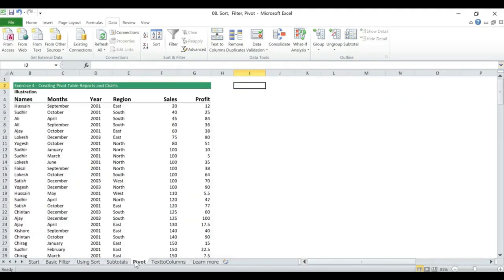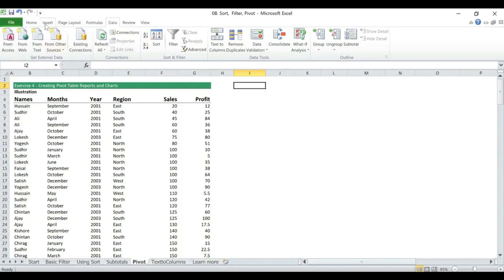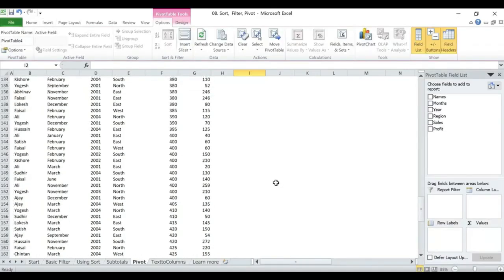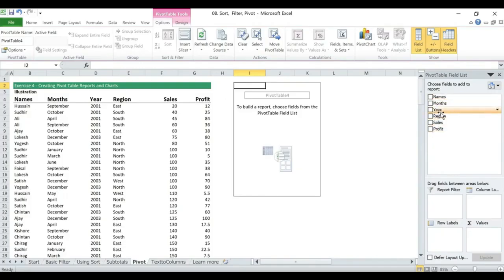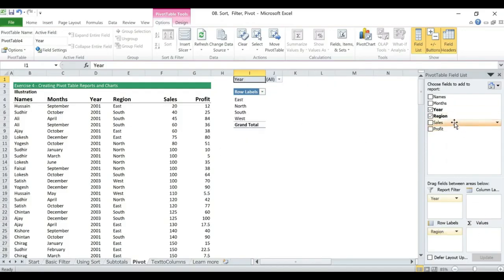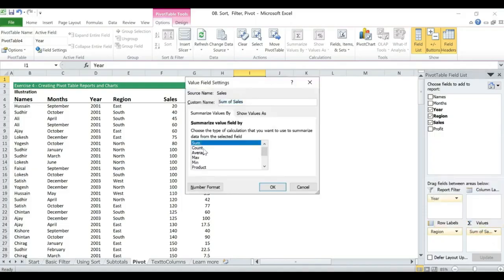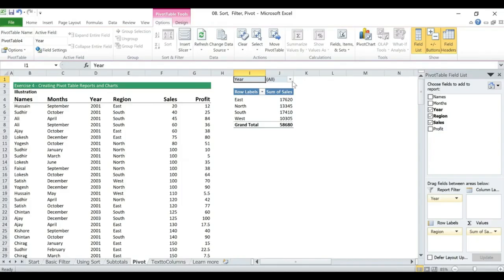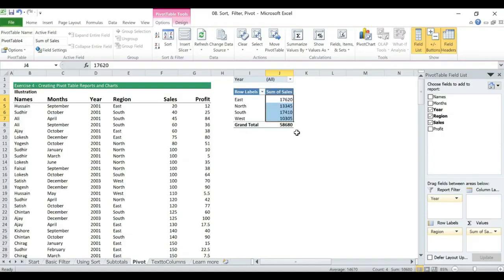Video#18 1 min Excel Pivot Using Pivot Fuction Excel Let's get excel trained! Ready